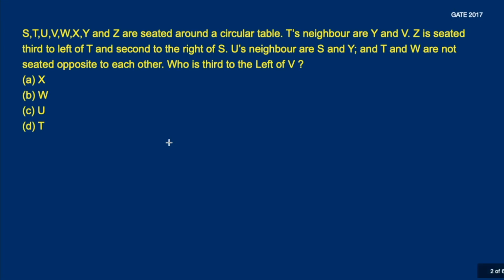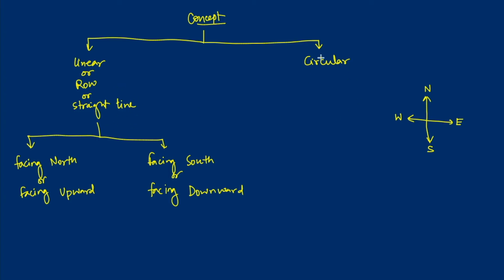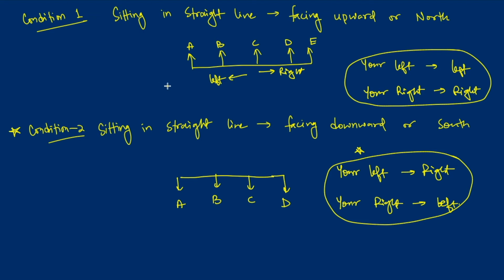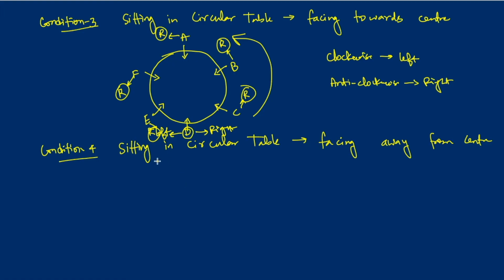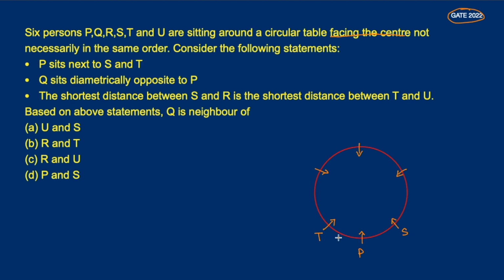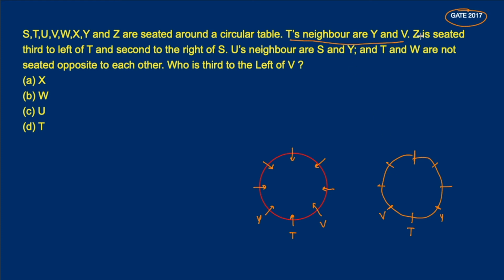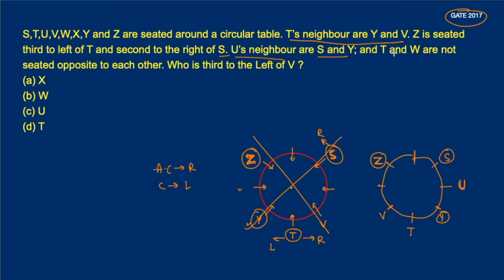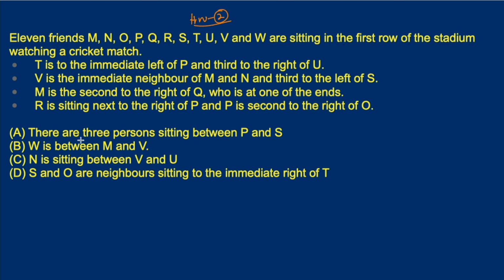Seating Arrangement | GATE Aptitude (Part-3) | Concept & Practice Questions | All 'Bout Chemistry